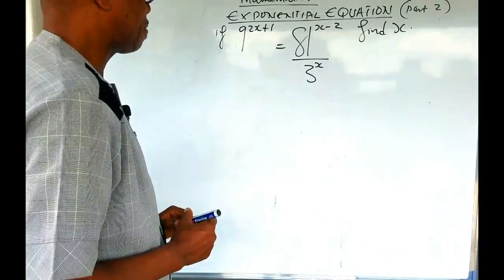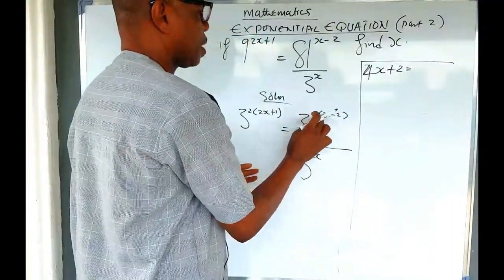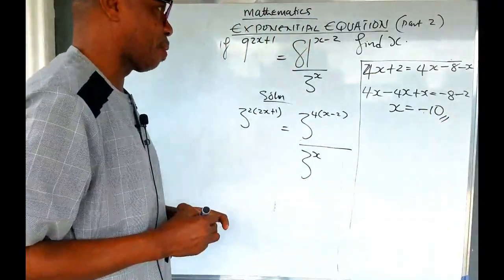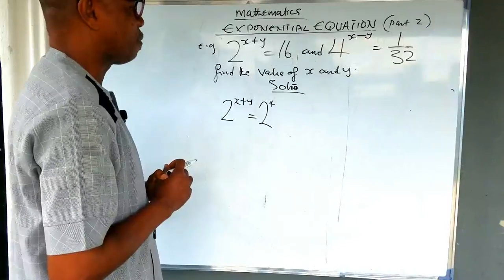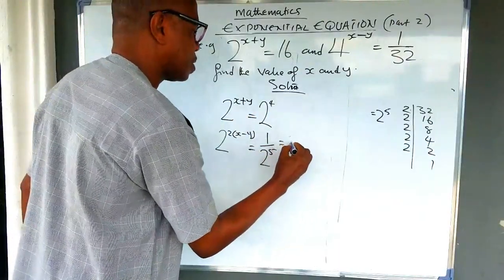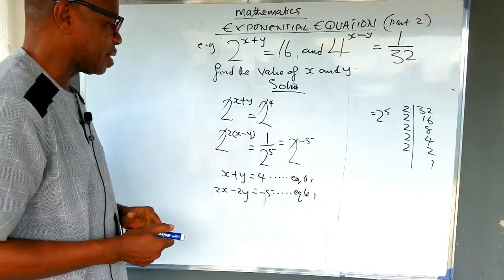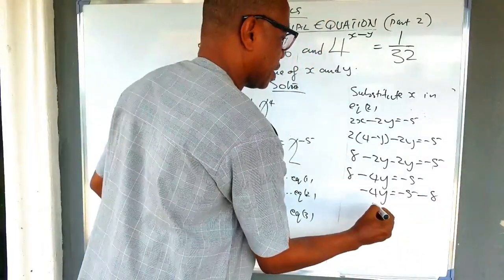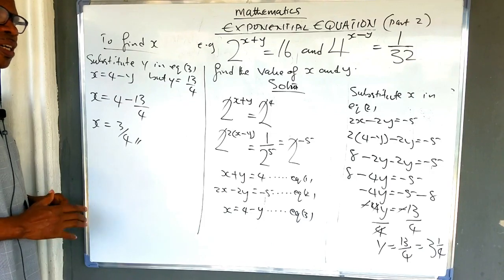How To Solve EXPONENTIAL EQUATION (part 2) EASIEST WAY. DIVINE WISDOM